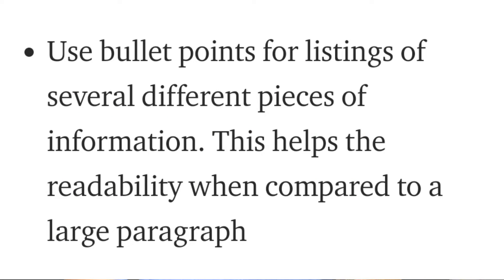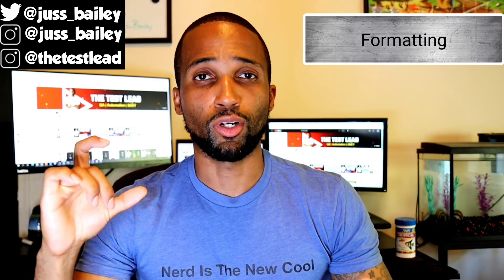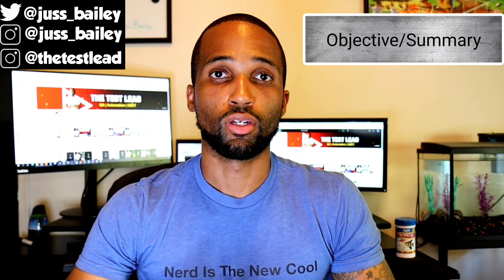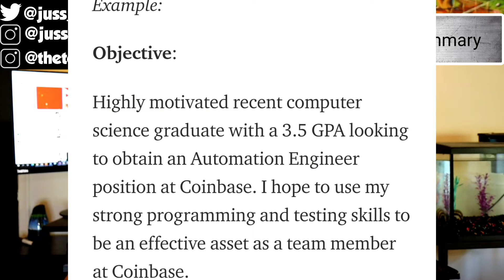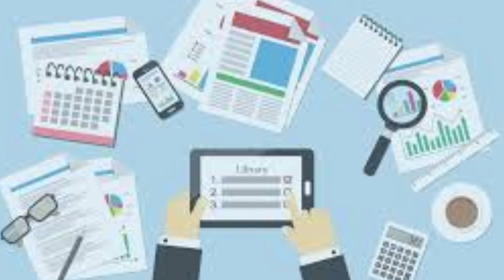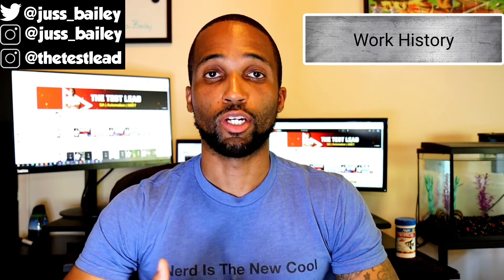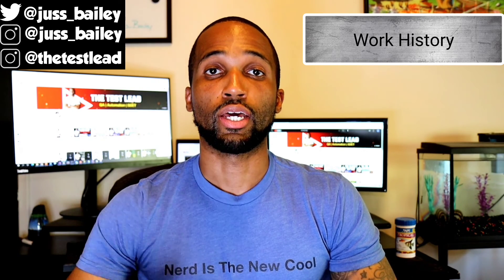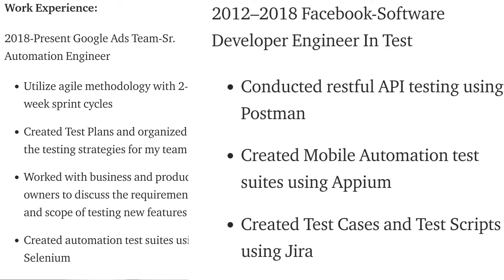Build The Perfect Resume For QA Jobs Step By Step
Threads:Juss_Bailey